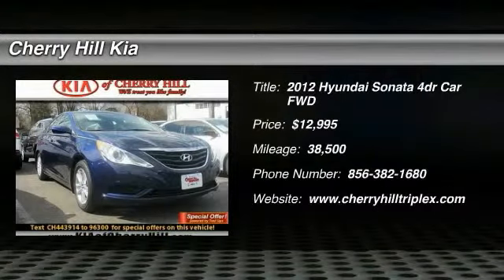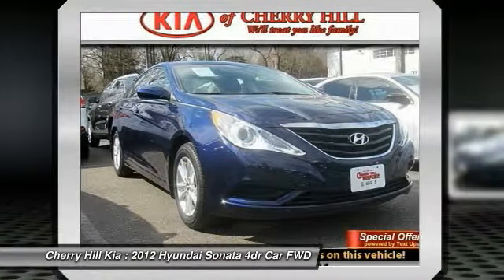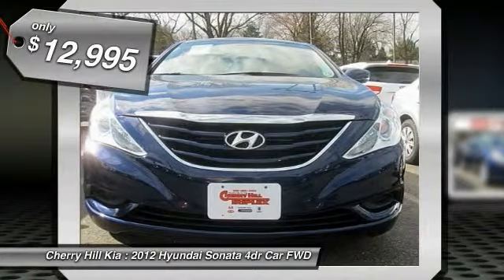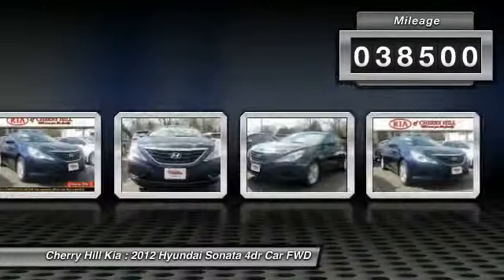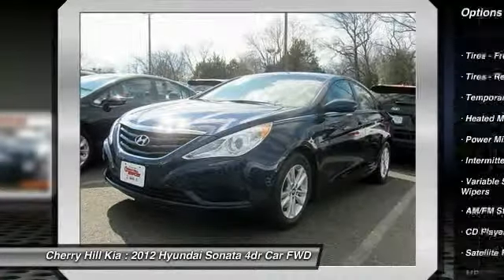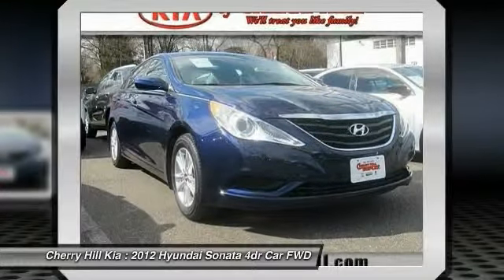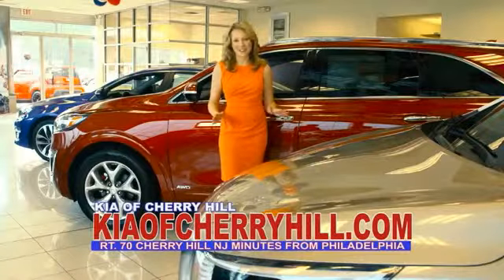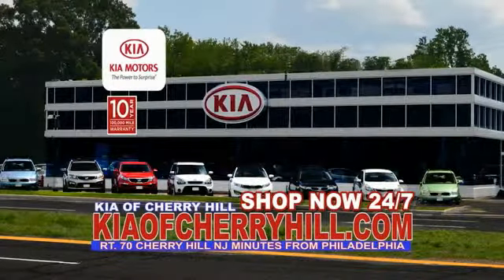2012 Hyundai Sonata Cherry Hill NJ 43914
2012 Hyundai Sonata GLS